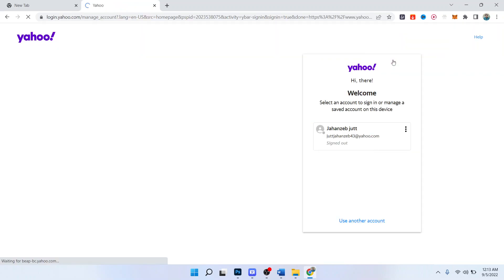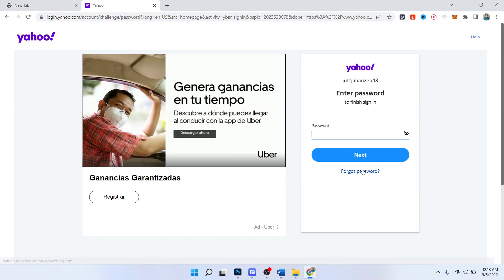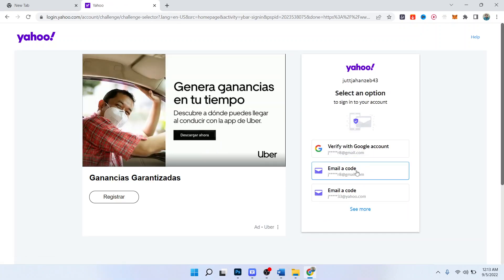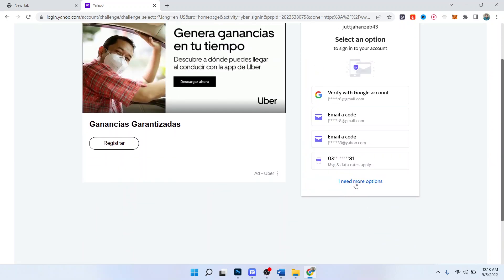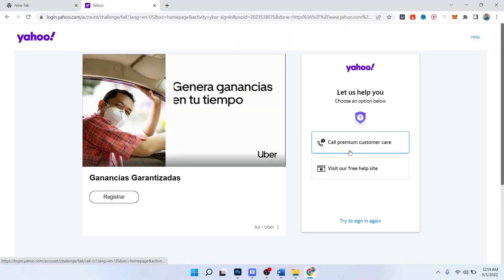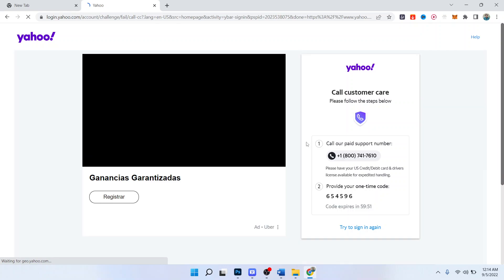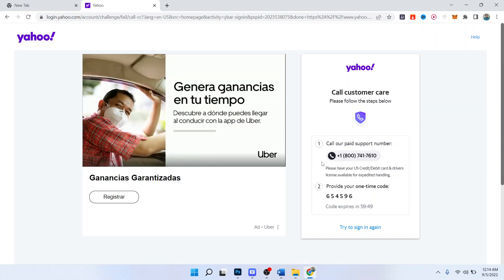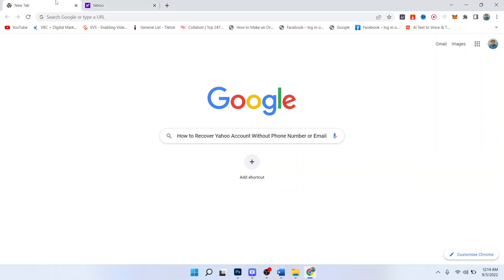How to Recover Yahoo Account Without Phone Number or Email 2025